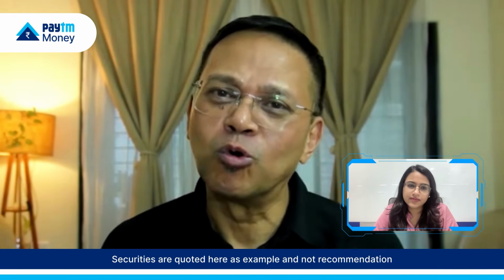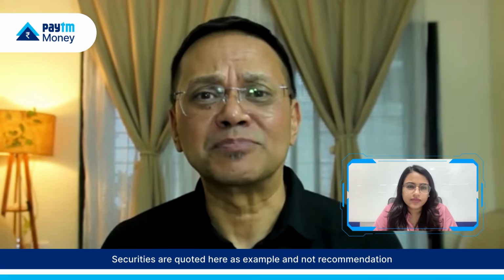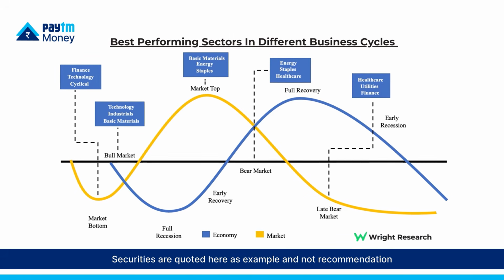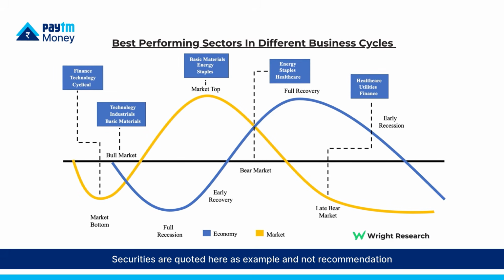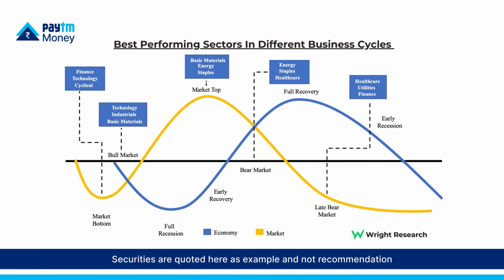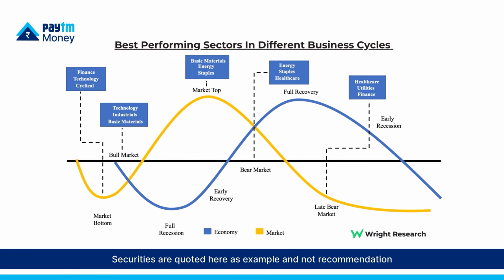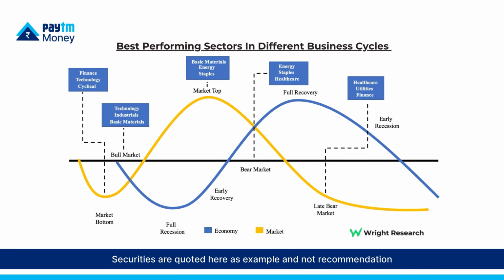5 MTF Strategies Every Trader Must Know | What, Why & How of MTF | Episode 2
Unlock the power of Margin Trading Facility (MTF) with Episode 2 of our series — What, Why & How of MTF.  In this episode, SEBI-registered RA, Neeraj Gogoi dives into 5 actionable MTF strategies every trader should know.

Learn how MTF helps in identifying short-term momentum opportunities, hold quality stocks longer, diversify during bull runs, benefit from market corrections, and execute opportunistic sector rotations, all while managing risk.

0:00 - 0:35 Introduction
0:36 - 5:33 Strategy 1: Short term momentum trades with MTF
5:34 - 7:06 Strategy 2: Hold Quality Stocks Longer
7:07 - 8:24 Strategy 3: Diversify Aggressively During Bull Runs
8:25 - 10:32 Strategy 4: Take Advantage of Market Corrections
10:33 - 12:47 Strategy 5: Execute Opportunistic Sector Rotations
12:48 - 13:01 Conclusion

Whether you’re a beginner or an experienced trader, this video simplifies MTF strategies and shows how to use margin trading smartly.